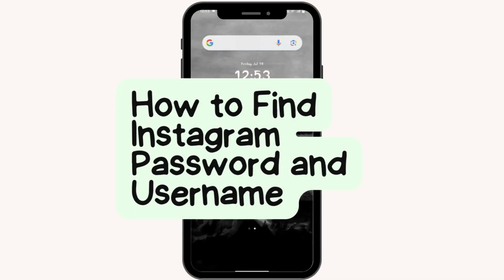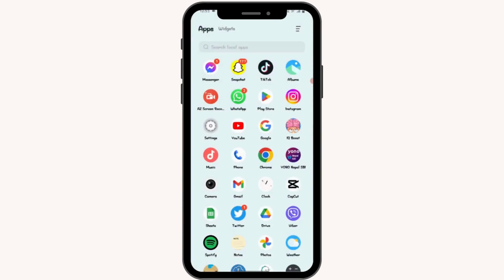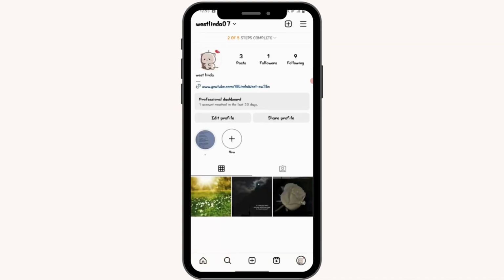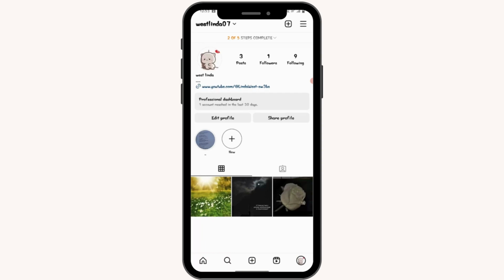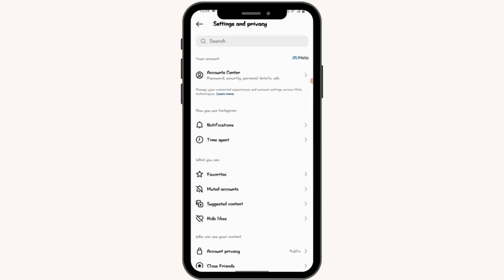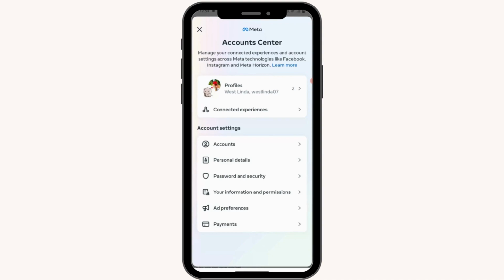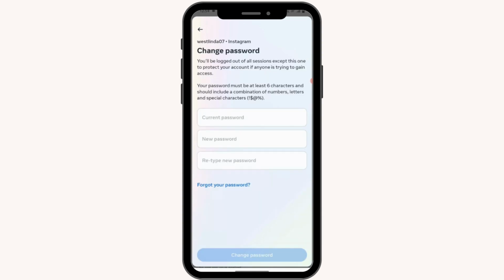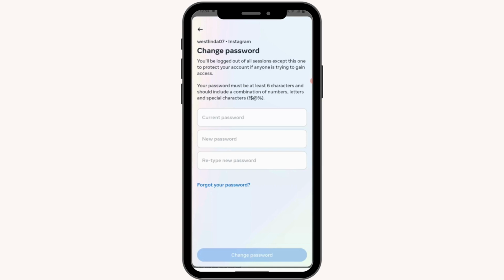How to Find Instagram Password and Username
Are you looking to find your Instagram password or username? Don't worry, we've got you covered! In this tutorial, we'll show you how to retrieve your lost or forgotten Instagram password and username. We understand how frustrating it can be to be locked out of your account or simply forget your login credentials. We'll provide you with step-by-step instructions on how to recover your Instagram password and username, ensuring that you regain access to your account. Whether you're using the Instagram app or the website, our guide will assist you in finding your password and username effortlessly. Join us and discover the simple methods to retrieve your Instagram login credentials.

Timestamps:
00:12 - Introduction to Finding Instagram Password and Username
00:35 - How to Recover Instagram Password
01:00 - How to Retrieve Instagram Username